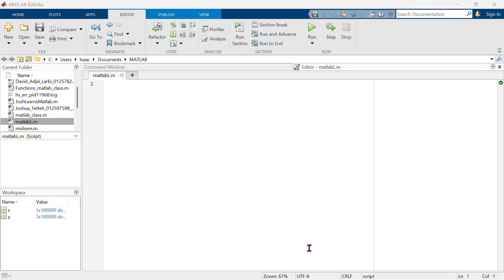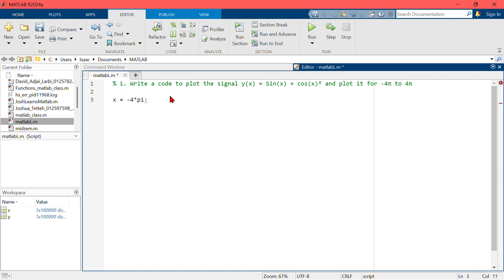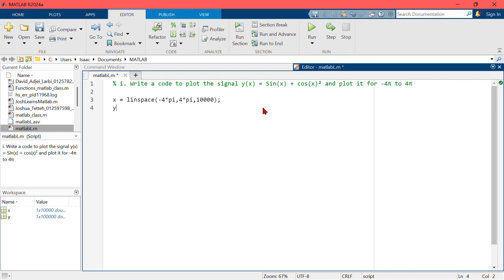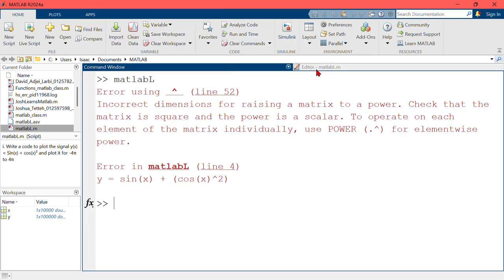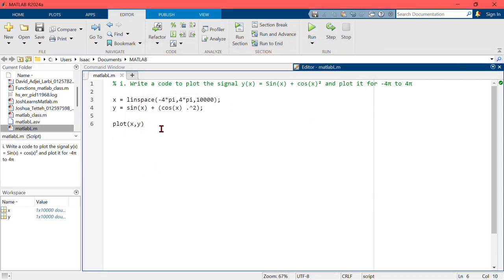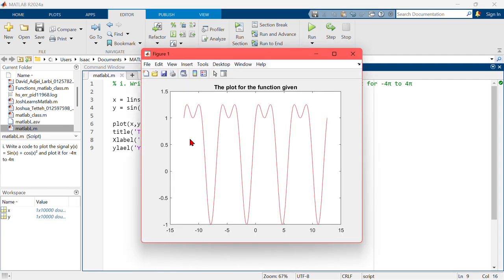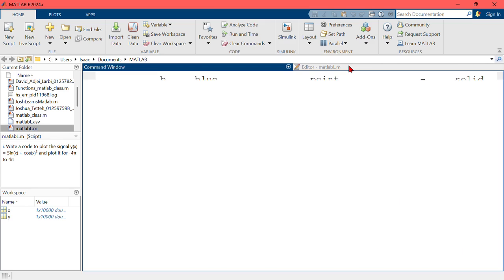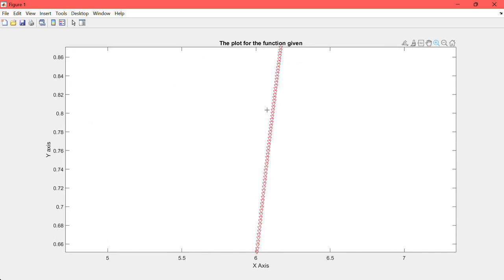MatLab Midsem Q2 i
BELOW IS THE CODE

% i. Write a code to plot the signal y(x) = Sin(x) + cos(x)² and plot it for -4π to 4π

x = linspace(-4*pi,4*pi,10000);
y = sin(x) + (cos(x) .^2);

plot(x,y,'rv')
title('The plot for the function given')
xlabel('X Axis')
ylabel('Y axis')